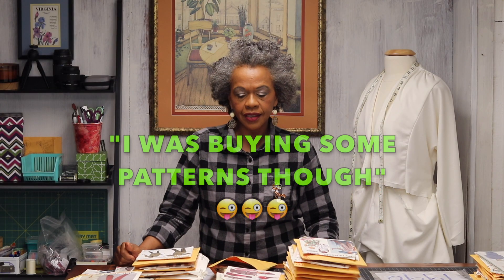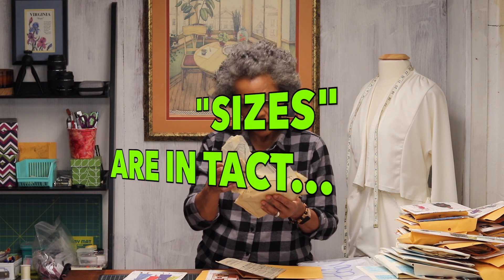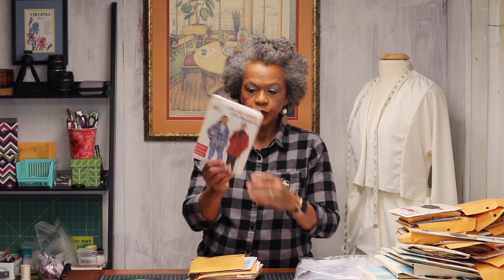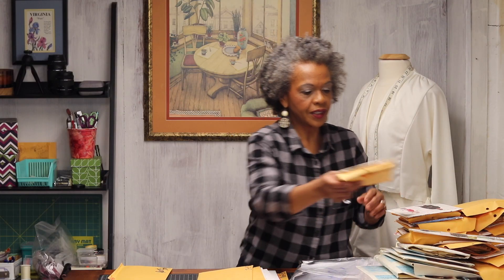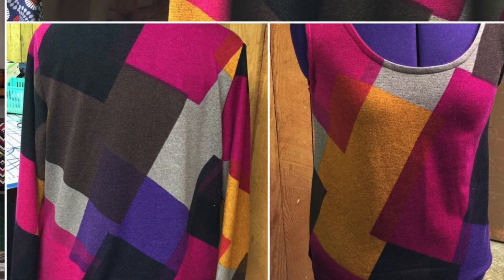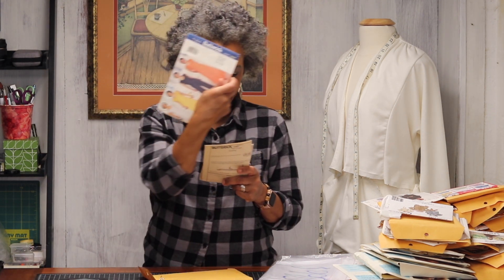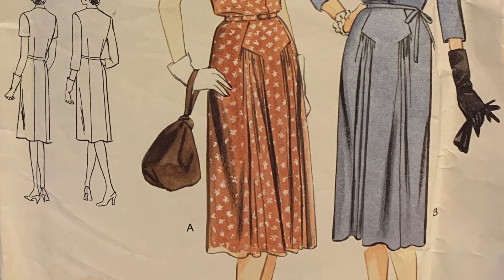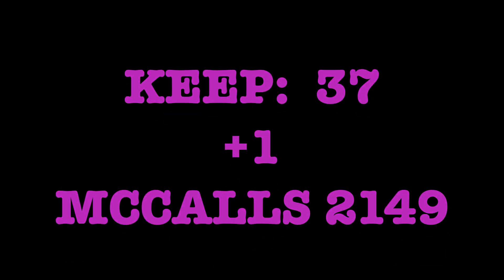CIRCA 1997 - 1998: WHICH ONE OF THESE VINTAGE PATTERNS WOULD YOU BUY ?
In an effort to purge my sewing pattern collection I have began the process of taking a closer look at the patterns that I've gathered over the years.  It's time to decide which ones I should:

1) SELL
3) PITCH  (throw away)
4) KEEP

If you're anything like I am about patterns and fabric you can imagine that this is going to be much easier said...than done.

So far, I've purged patterns  from the 1940's 50's, 60's, 70's 80's (although you have not seen this purge due to lost footage...😩) and now the 90's. I inherited quite a few patterns from Virginia but managed to purchase quite a few of my own.

This purge has allowed me to:  1) make more room in the pattern storage, 2) find patterns pieces/envelopes/instructions that have been misplaced/misfiled, 3) decide which patterns I really love and no longer love,  4) share sewing patterns through donations, 5) pitch patterns that should have been pitched a while ago,  6) identify patterns than can be sold and 7) develop a system for each pattern once I've used it...in other words - do I keep it?  sell it?  donate it?  or pitch it?

The goal is to avoid having a pattern collection that is in extreme excess.  Let's see how I do.

Anybody else up for this ride?  If so, please join me and for those of you who have a system of purging let us know how you do it.

Patterns featured in this video:

Butterick 5270
Butterick 5465
Butterick 6411
Butterick 9488

Kwik Sew 2742
Kwik Sew 2759

McCall's 2149
McCall's 9078
McCall's 9102
McCall's 9125
McCall's 9175
McCall's 9339

Simplicity 8467

# Vogue 2322

Take care!